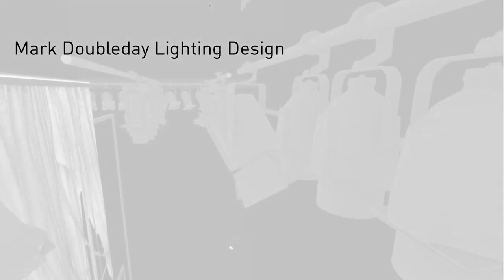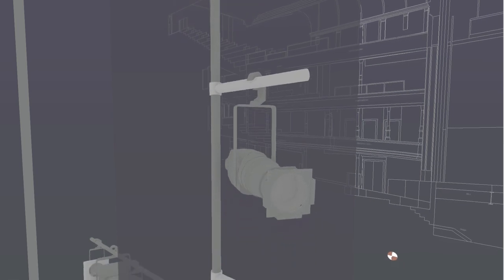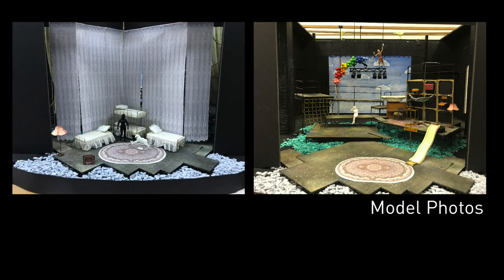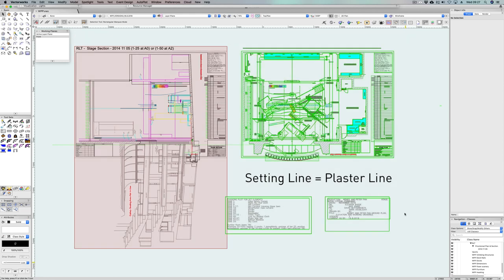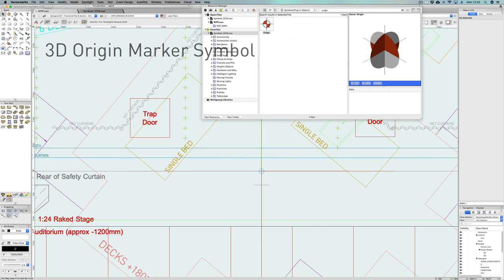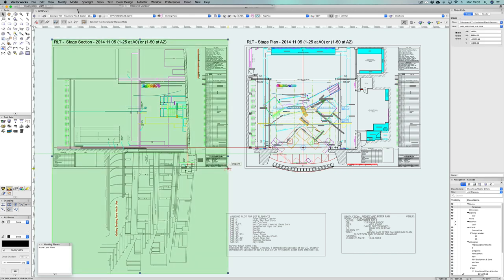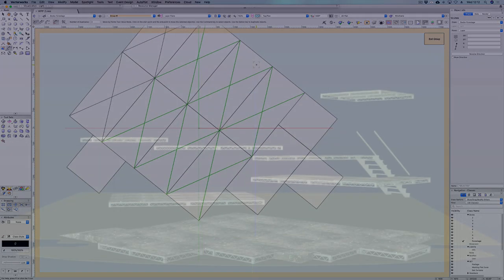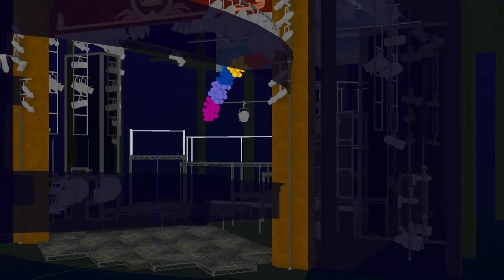Vectorworks Webinar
This is a webinar I created for Vectorworks in 2019, For a more recent Webinar from 2020 about schematic views then go tho this